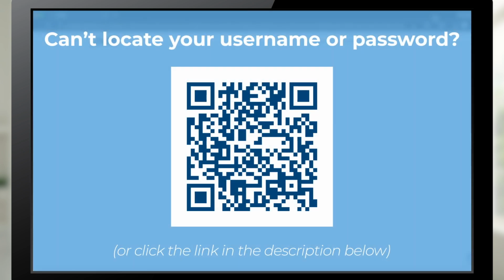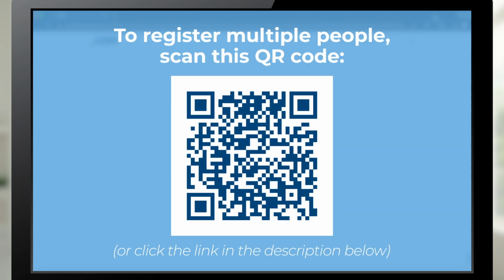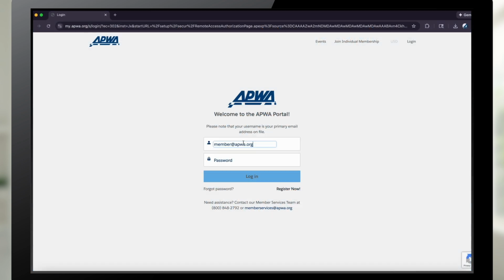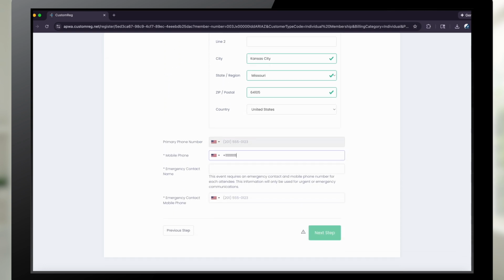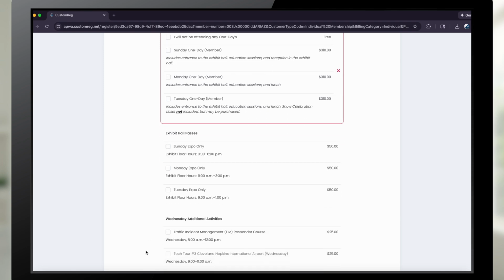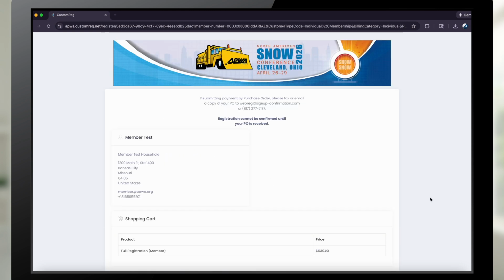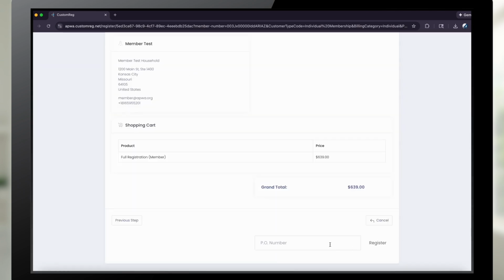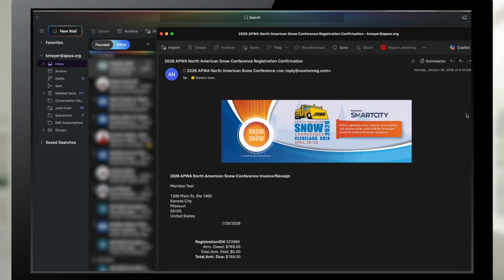How To: Register for the North American Snow Conference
Ready to register for the North American Snow Conference? This quick how-to video walks you through the process step by step, so you can get signed up without the stress.